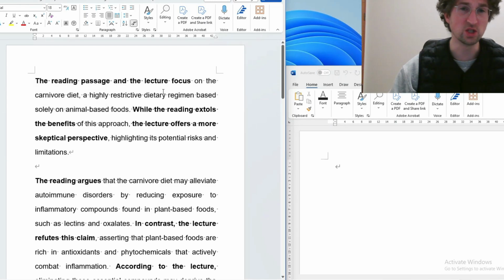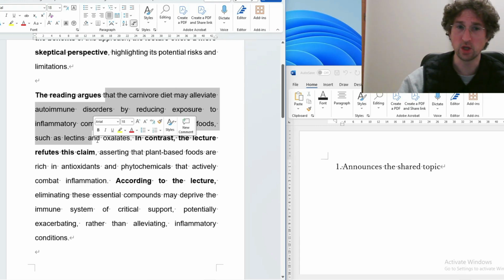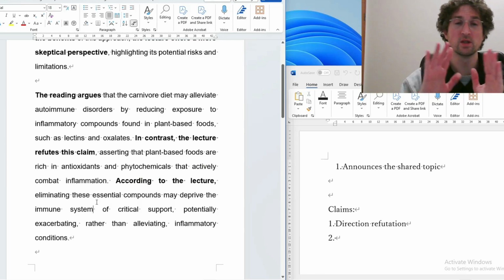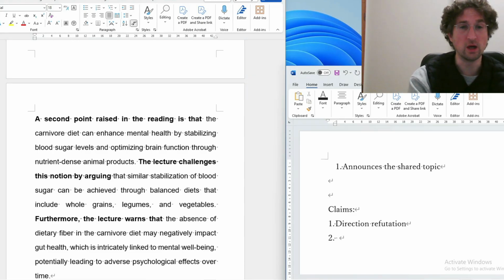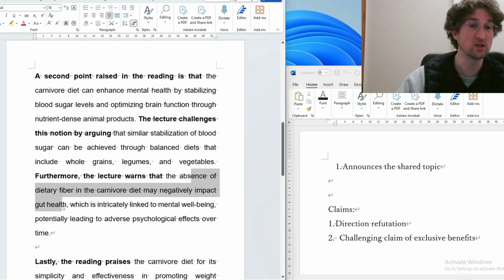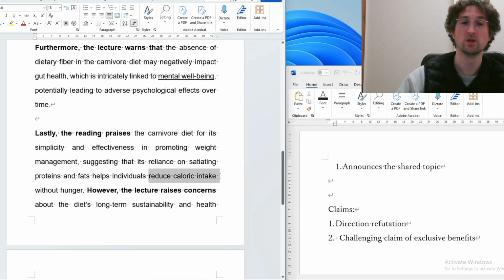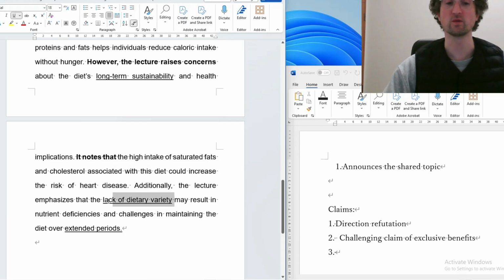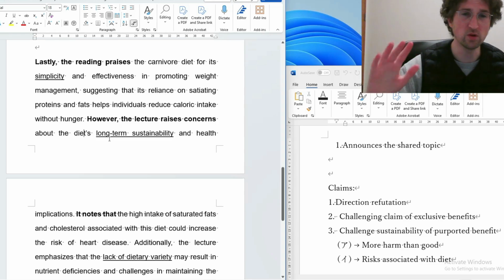TOEFL Integrated Writing - Essay Analysis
Let's discuss how claims made in the reading passage and lecture can relate and how to choose the right transition phrases!